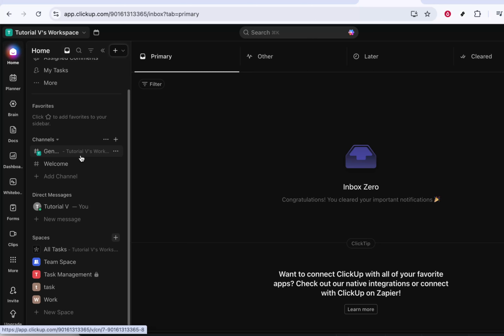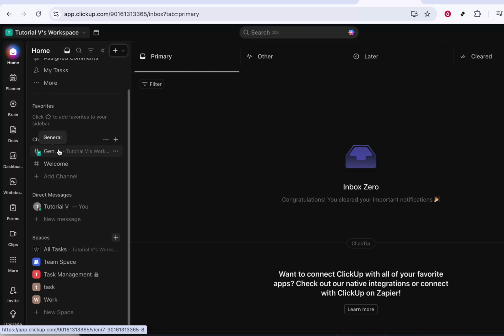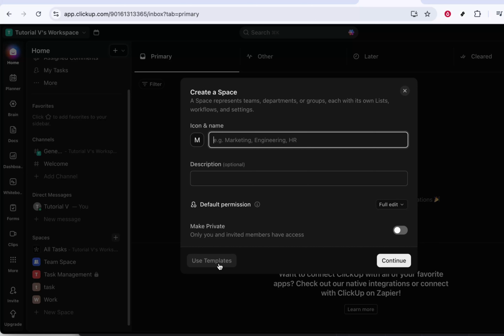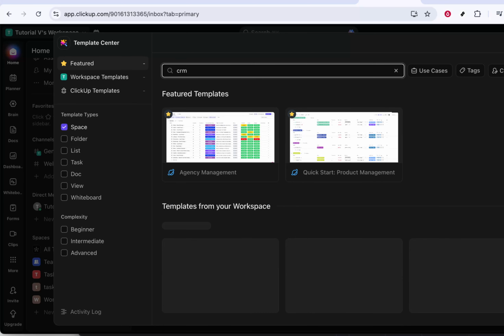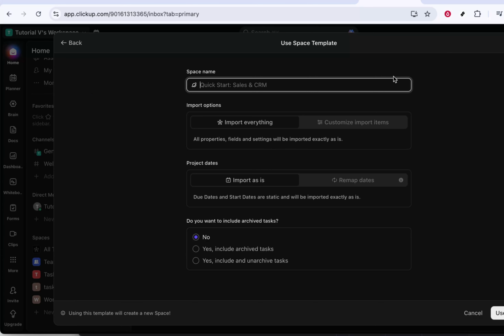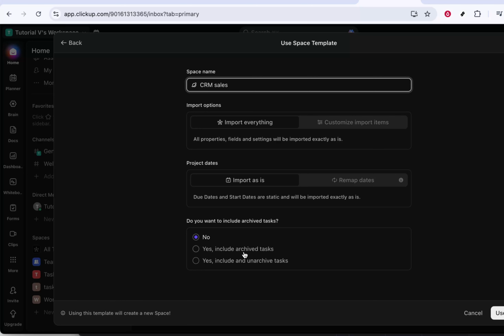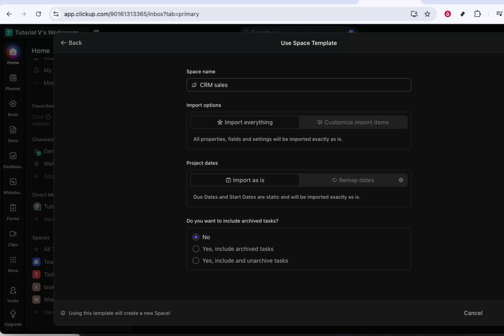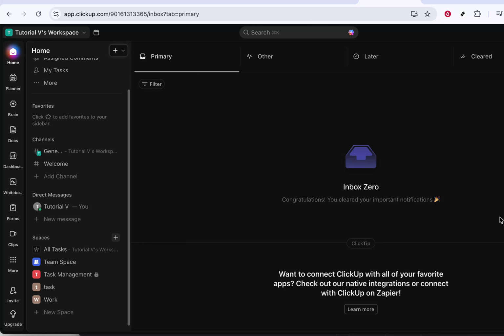How To Use ClickUp as a CRM (Free Template) | Easy Guide 2025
In this video, you’ll learn how to use ClickUp as a CRM to manage leads, track sales pipelines, and organize customer relationships — all within one powerful workspace.